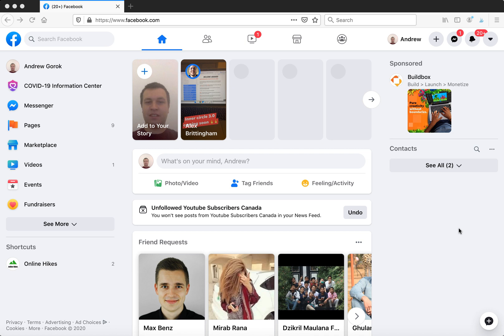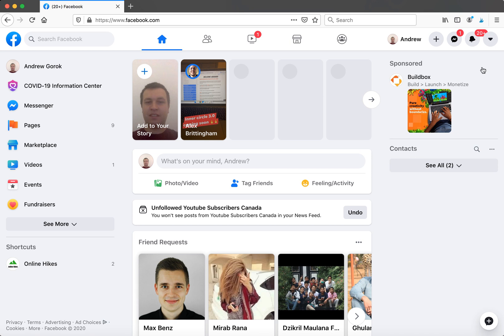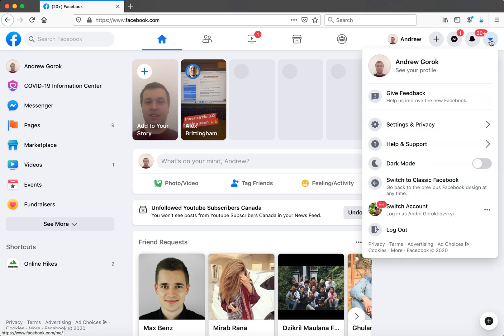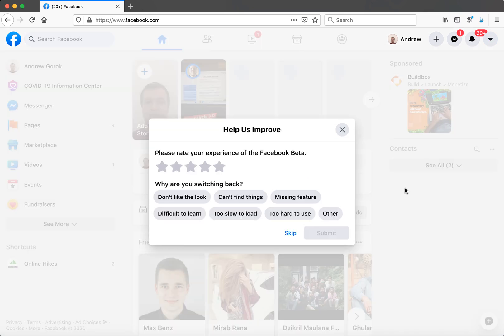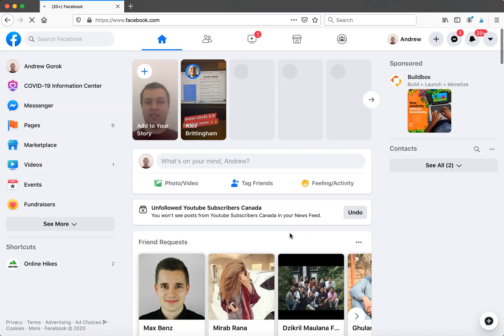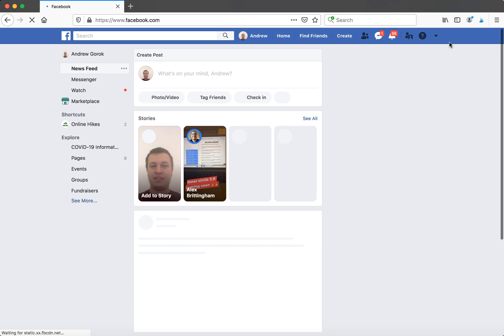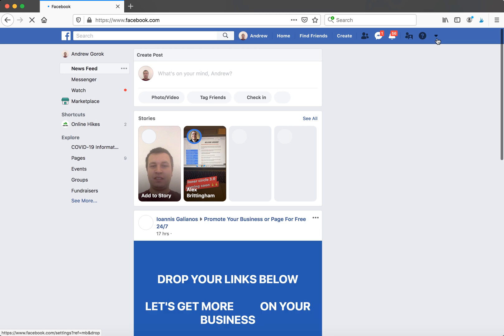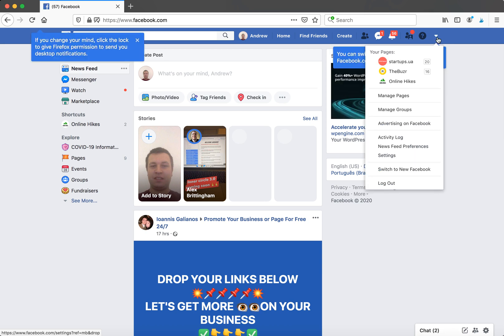How to SWITCH BACK to CLASSIC FACEBOOK website?